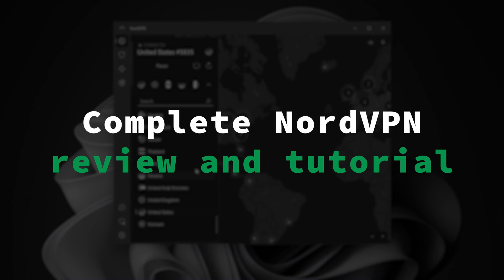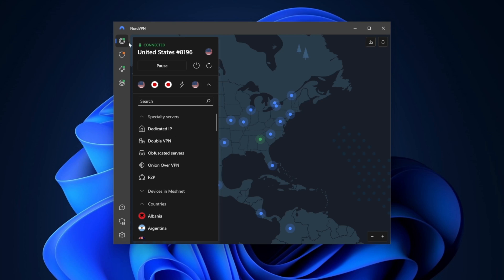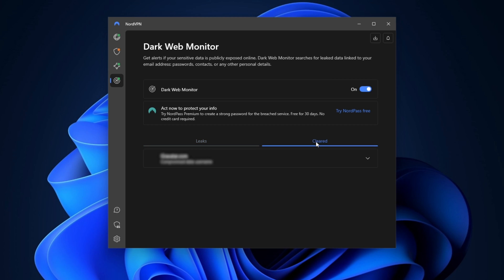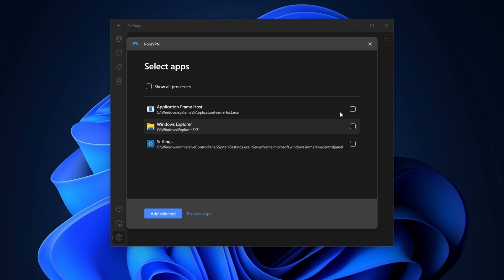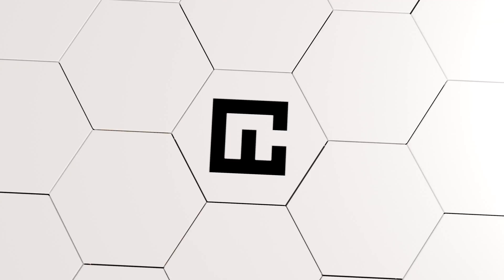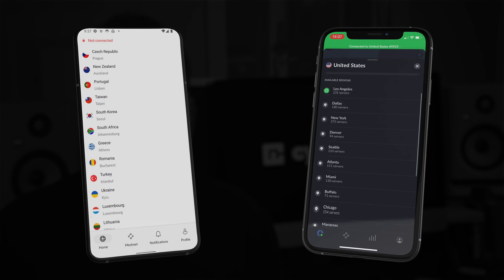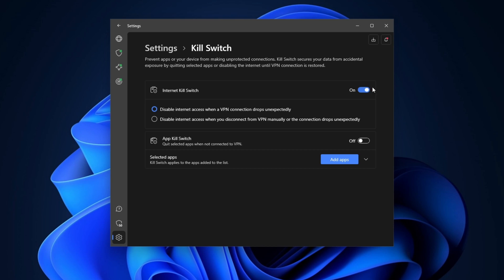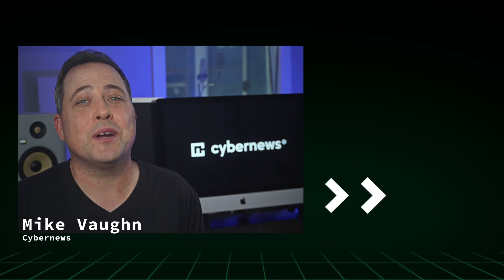NordVPN review & tutorial | Is NordVPN actually GOOD?!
🔥 Grab NordVPN with an EXCLUSIVE discount right now! 🔥
⬆️ 4 months FREE + 30-day money-back guarantee ⬆️

To show you why NordVPN is a contender for the best VPN, I will do a full-on NordVPN review. And if you are a new VPN user or just want to know how to use it to its full potential, I’ve got you covered with the NordVPN tutorial too!

🔒 Is NordVPN safe?

NordVPN was the first provider that underwent an audit of their services. Many other VPN providers followed suit, making it a norm in the industry. Since then, NordVPN periodically completed more independent audits to always stay transparent.

In addition to audits, NordVPN uses other measures to ensure user privacy. It offers obfuscated servers, double VPN servers, and a kill switch.  Now NordVPN’s jurisdiction is within Panama, which is also a plus as it’s a privacy-friendly zone. Additionally, it uses RAM-only servers, which means that even if they wanted to store user data long-term, they couldn’t because it will be whipped out each time the server is shut down.

🎯 NordVPN features

Meshnet simplifies the process of routing my internet traffic through my devices instead of redirecting my traffic through a VPN server. The advantage is that I can maintain my home IP address even when I am abroad.

If you want to stay anonymous above everything else - NordVPN has a Double VPN feature for you. With it, you can hide your real identity behind two intermediary servers rather than just one.

To make browsing secure there is a NordVPN Threat Protection feature. It safeguards me from ads and malicious websites. It also stops me from downloading harmful files.

🏎️ Is NordVPN fast?

Overall, NordVPN provided consistently high speeds. In fact it was the fastest VPN I’ve ever tested.I am sure that its modern and fast NordLynx protocol definitely helps with that.

🎯 Tutorial

In case you wanna learn how to use NordVPN, I’ve got a full NordVPN tutorial for you in this video. You will find everything from download and installation to settings and everyday use!

Final thoughts ⤵️

Not only is NordVPN easy to use for beginners, but it also has plenty of additional features for seasoned users. It offers modern encryption, doesn't log your data, offers all the core security features, and has a performance fit for all the activities online, including streaming. If we combine all of that, I can easily say that NordVPN is still the market-leading provider.

00:00 Intro
0:34  Is NordVPN safe?
1:45 What features does NordVPN offer?
5:21 Is NordVPN fast?
6:28 Value for your money
7:42 Downloading and installing NordVPN
7:53 Connecting to a server
8:17 NordVPN settings overview
9:55 Final thoughts